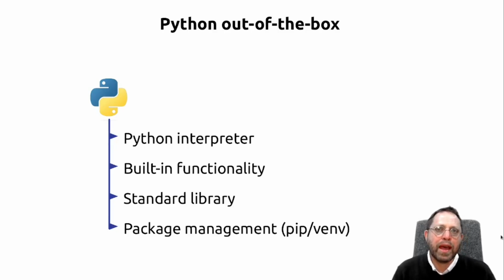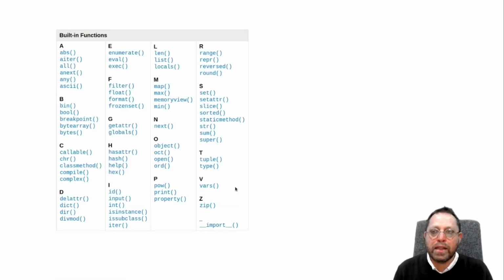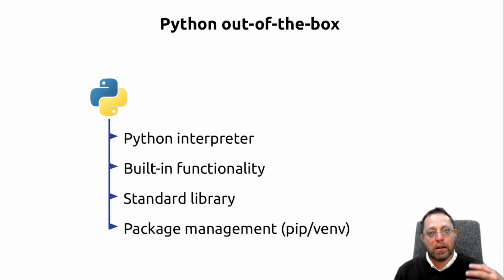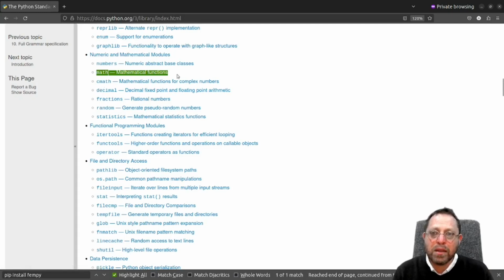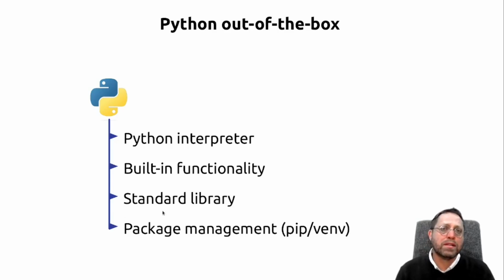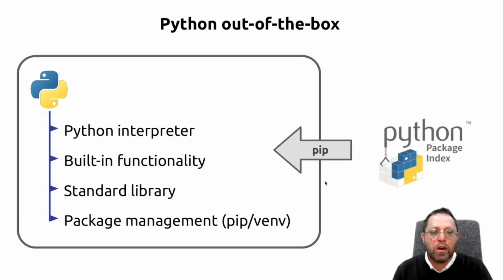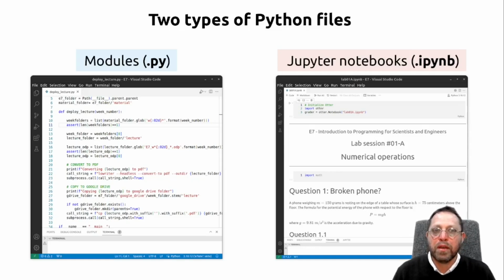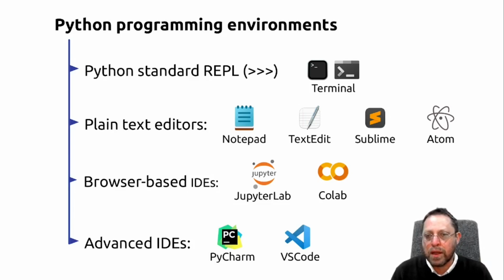Python for Engineers: Module 1, Part 2. High level overview of Python.